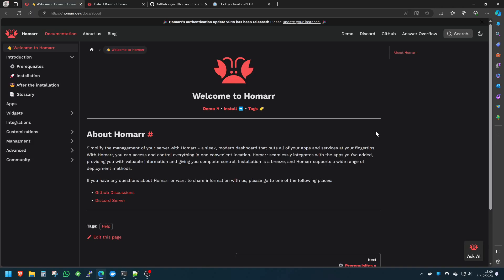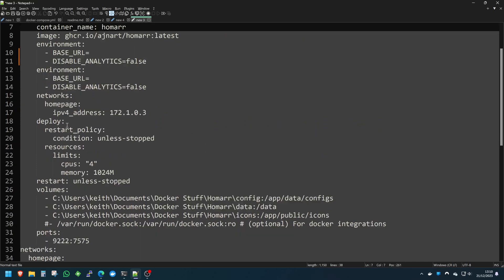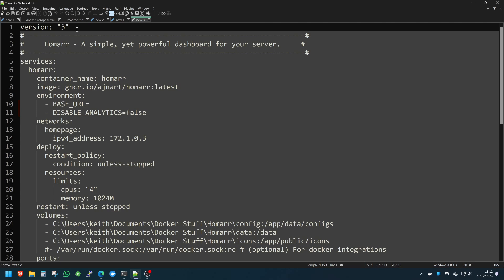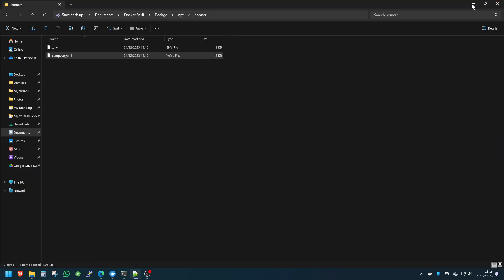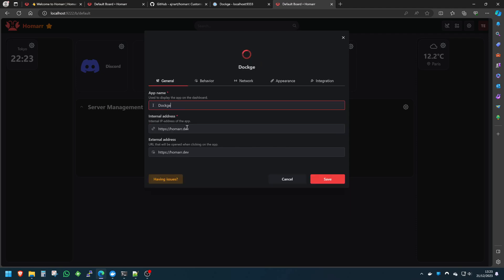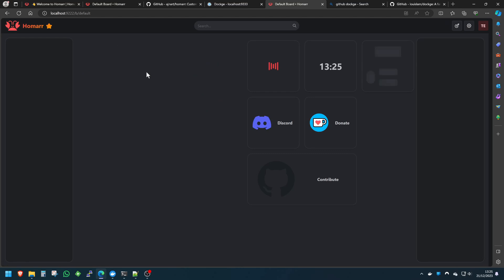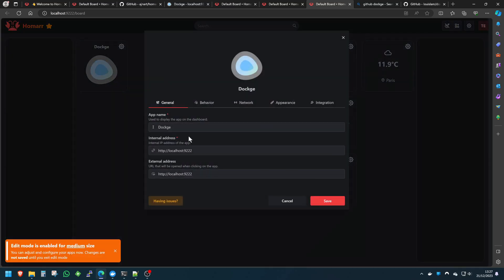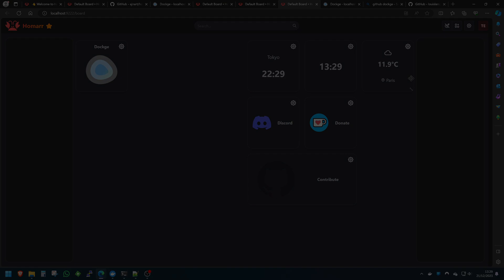Server dashboard, Install Homarr On Docker On Windows Using Dockge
Tired of juggling multiple self-hosted apps? Meet Homarr!

Homarr is the sleek, modern dashboard that puts all your Docker containers in one convenient place. Think of it as your self-hosted control center, letting you manage, monitor, and customize your apps with ease.

Here's why you'll love Homarr:

Effortless control: No more digging through YAML files. Drag and drop to arrange your apps, launch and stop containers, and configure settings - all from a beautiful interface.
Seamless integrations: Homarr plays nice with your favorite self-hosted apps like Sonarr, Radarr, Lidarr, and many more. Access their key features, view health and progress, and even trigger actions directly from the dashboard.
Customization galore: Make Homarr your own! Choose from a library of stunning themes, widgets, and icons to create a dashboard that reflects your personality and workflow.
Powerful search: Find what you need in a flash. Search through your apps, integrations, and even the web, all from one central location.
Built-in monitoring: Keep an eye on your system's health with real-time performance graphs and resource usage tracking.
Advanced security: Homarr takes your privacy seriously, with a secure secrets management system to keep your sensitive information safe.

**Our video states to use the latest tag but you can choose any tag you prefer.**

awesome self-hosted
self-hosted
server
self-management
docker
Windows
block adverts